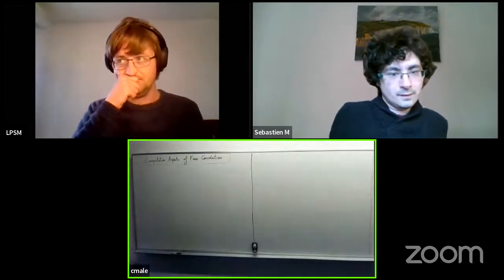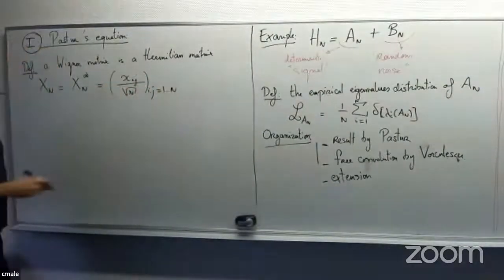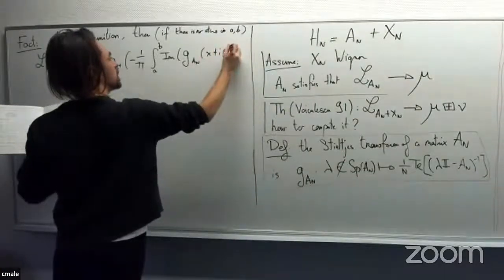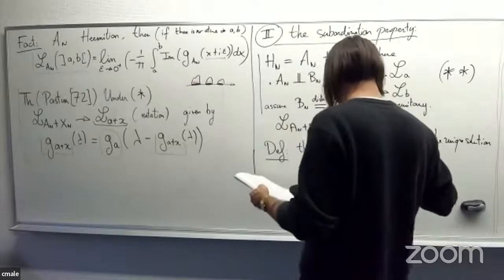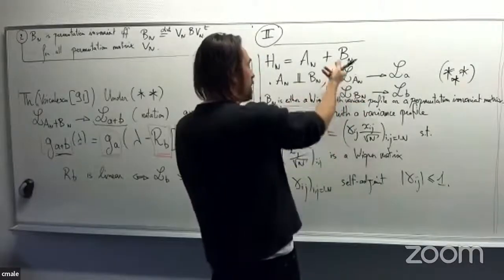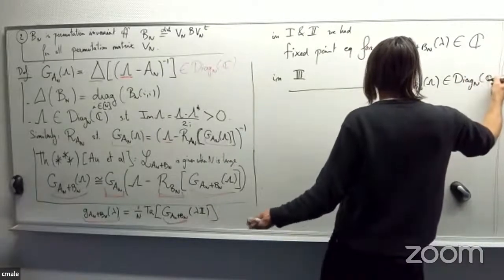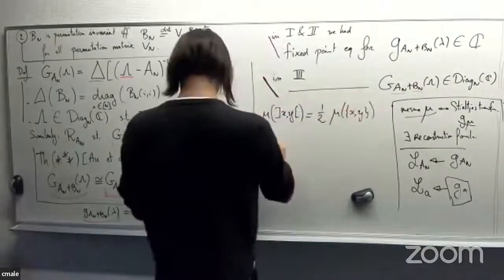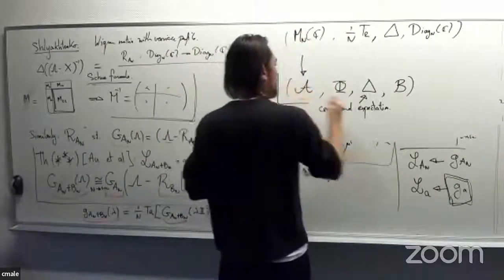OWPS, January 20th : Computation aspects of free convolution, by Camille Male